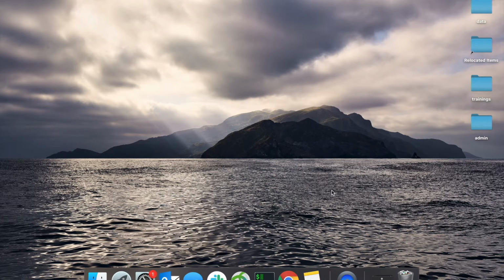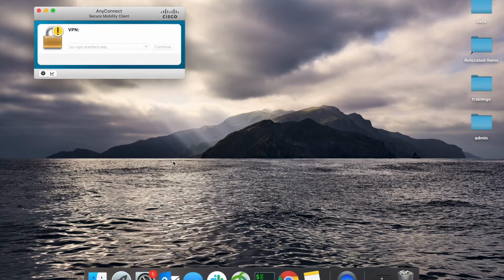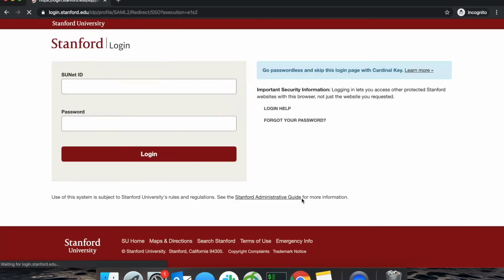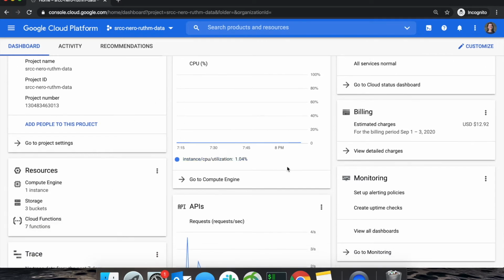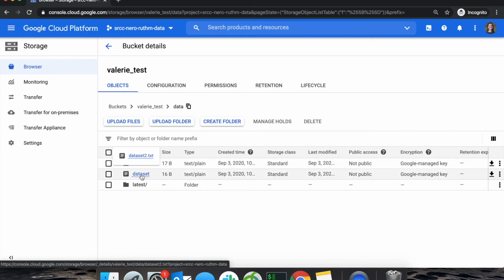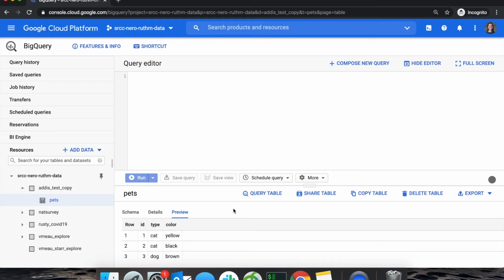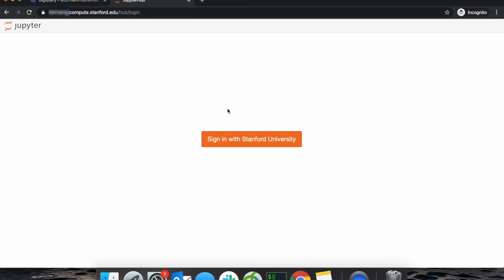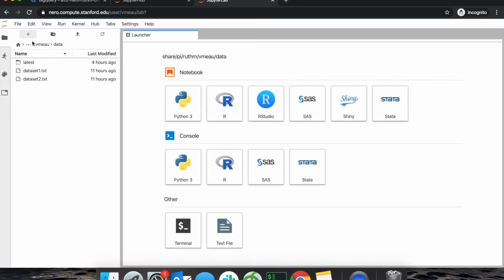Connecting to a Nero Google Cloud Project using Interactive Sessions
This tutorial covers how to connect to the Google console to view buckets and BigQuery datasets and tables on your Nero GCP project. It also shows how to acces compute resources via JupyterLab on Nero GCP.